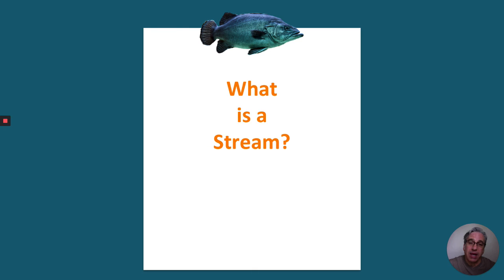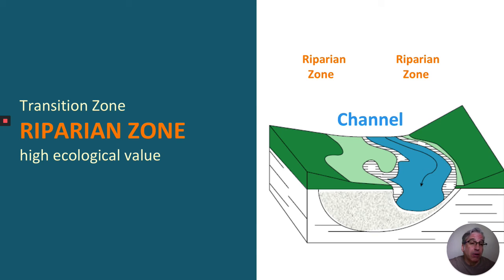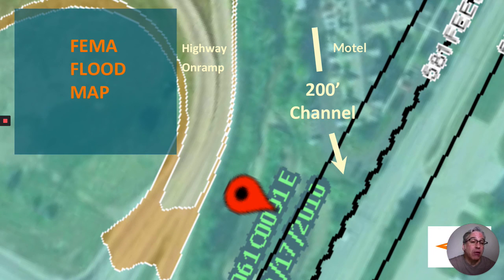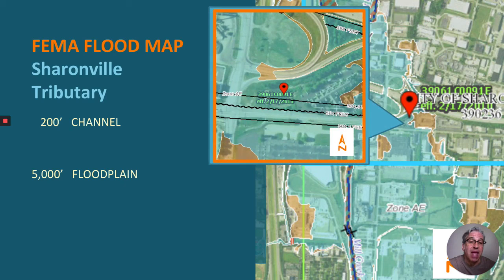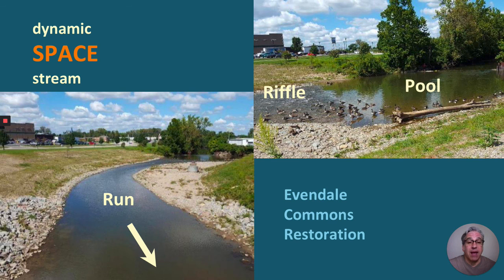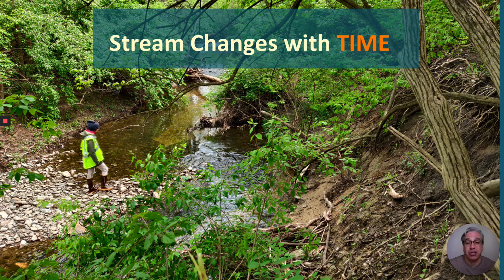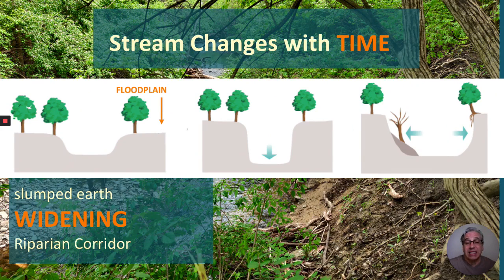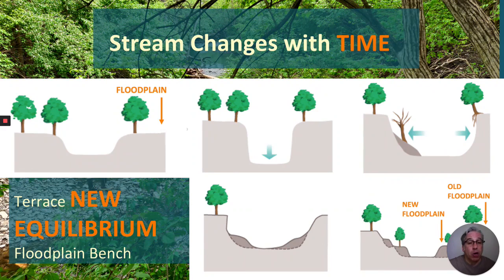MCA Café 4: What is a Stream?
Dr. Kottler takes a few minutes today to explain what exactly IS a stream? These brief MCA Café videos can teach more more than you think! We needed all this information to talk about the historic flooding events last week.